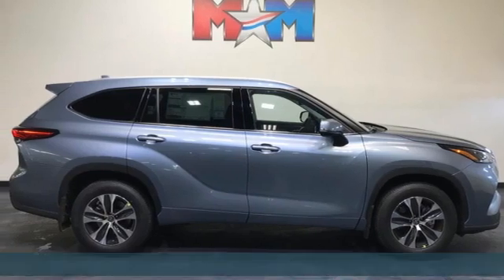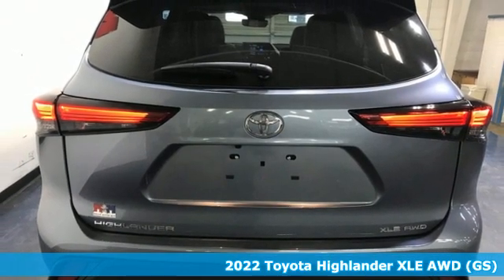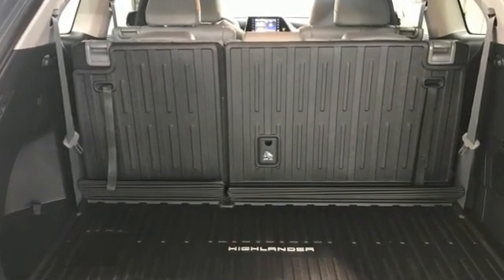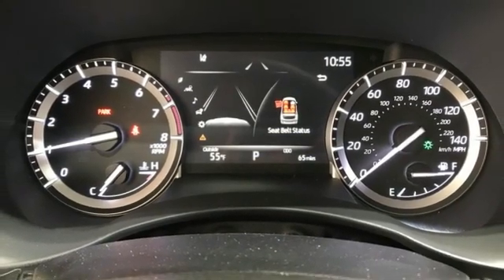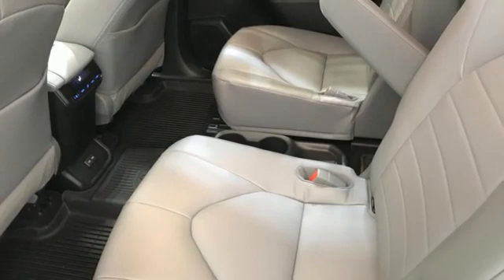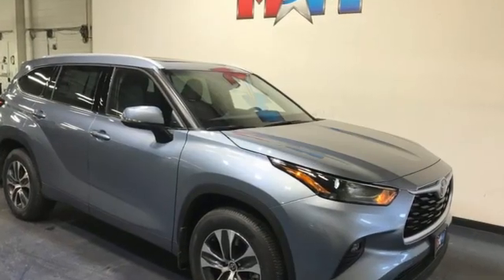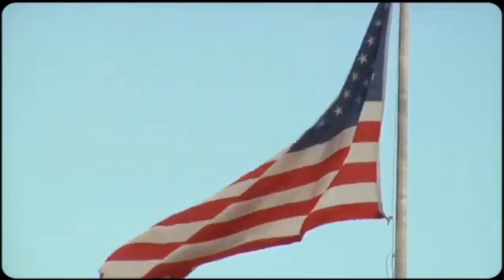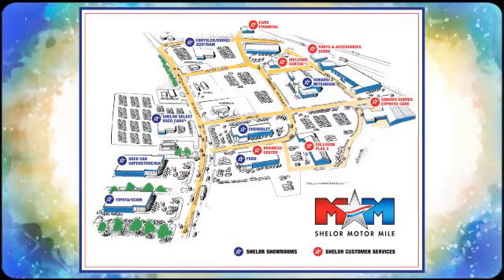New 2022 Toyota Highlander Christiansburg VA Blacksburg, VA TY220258 - SOLD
Year: 2022
Make: Toyota
Model: Highlander
Trim: Sport Utility
Engine: 3.5L V6 Cylinder Engine
Transmission: 8-Speed A/T
Color: Moon Dust
Interior: Graphite Softex
Stock #: TY220258
VIN: 5TDGZRBH0NS186543